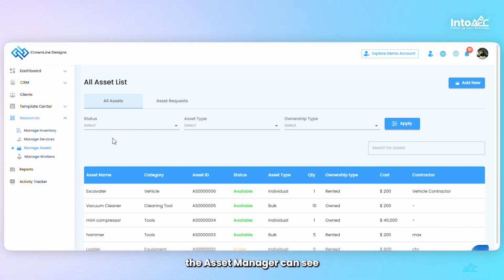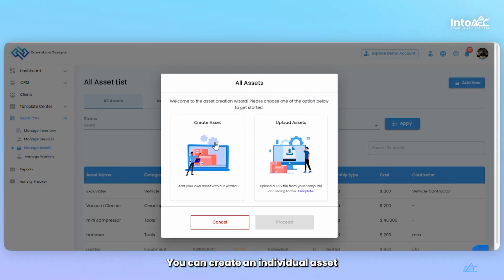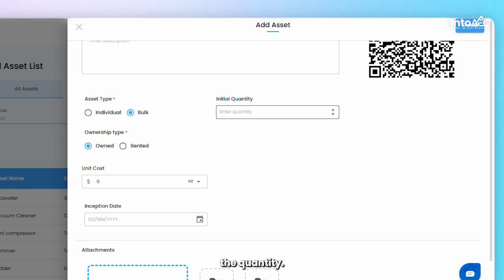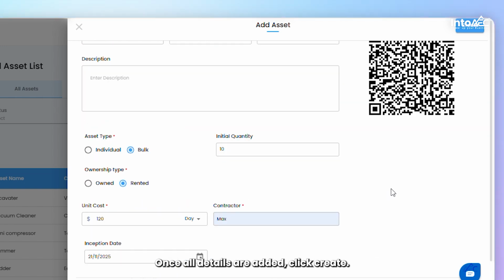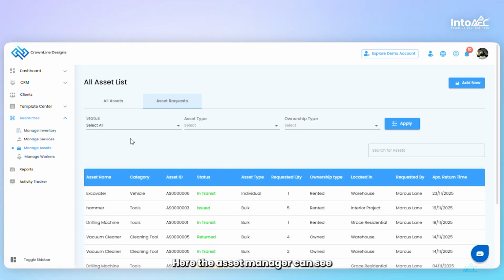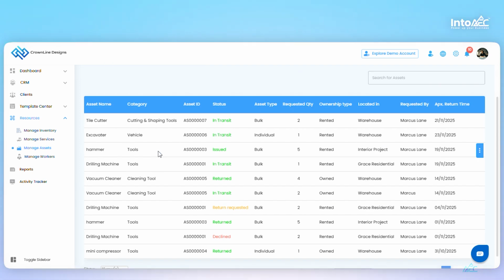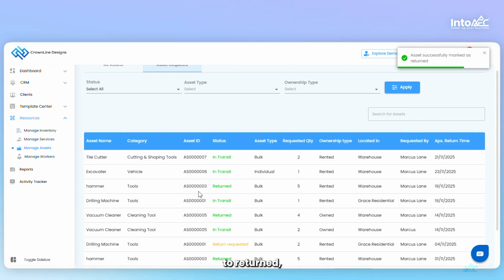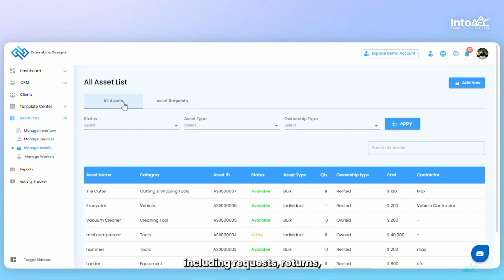Managing and Tracking Organizational Assets Effectively Tutorial - IntoAEC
In this tutorial, IntoAEC shows you how to manage and track organizational assets effectively to improve control, visibility, and operational efficiency across AEC projects.

Learn how asset tracking helps architecture, engineering, and construction teams monitor equipment, resources, and organizational assets while reducing losses and improving utilization.

🔹 What you’ll learn in this video:
✔️ Overview of organizational asset management
✔️ How to track assets within IntoAEC
✔️ Monitoring asset usage and availability
✔️ Improving asset lifecycle and maintenance planning
✔️ Best practices for effective asset tracking

Effective asset management ensures better planning, reduced downtime, and optimized resource utilization for AEC organizations.

• Architects
• Engineers
• Construction managers
• Operations & admin teams
• AEC business owners